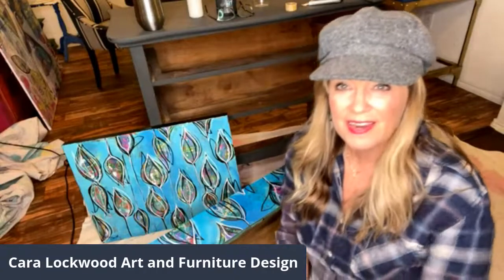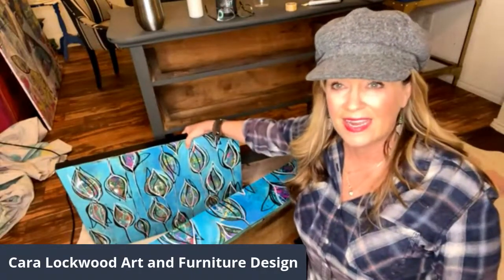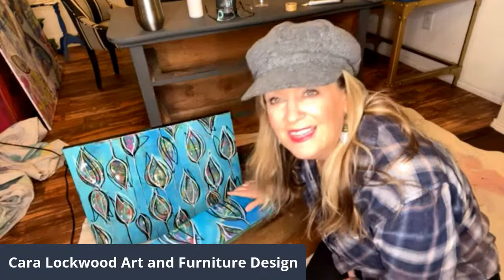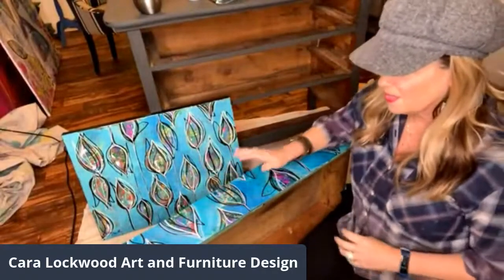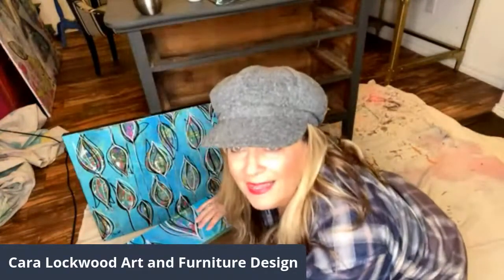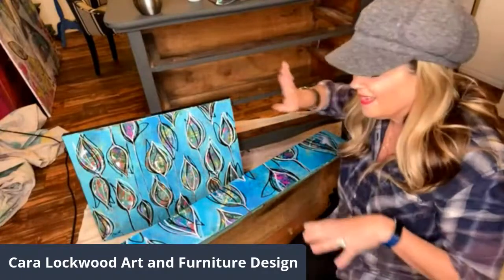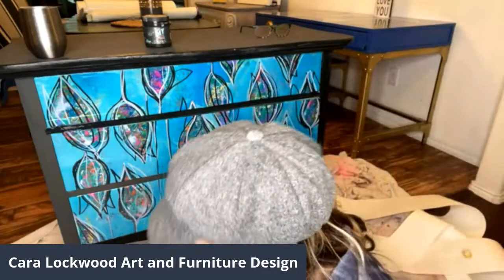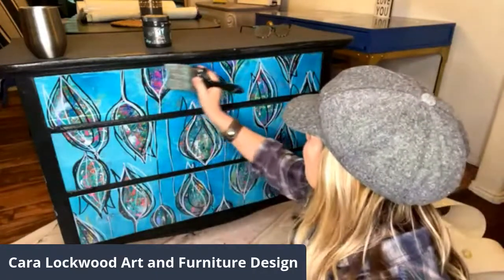Putting Original Artwork On Furniture - #2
During this video I will show you how you can use Piece Prints Art to create, Unique, One of Kind Works of Art... on furniture!